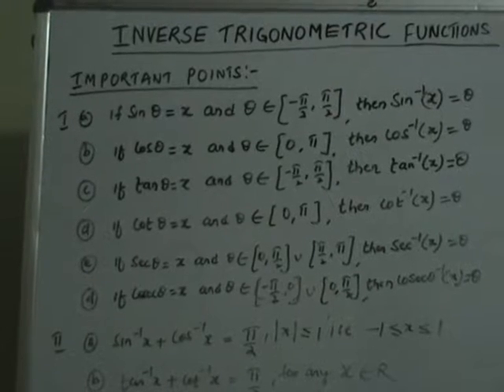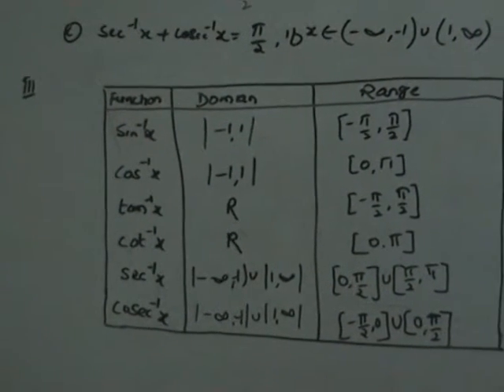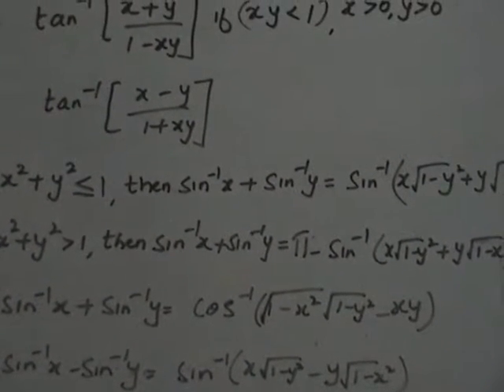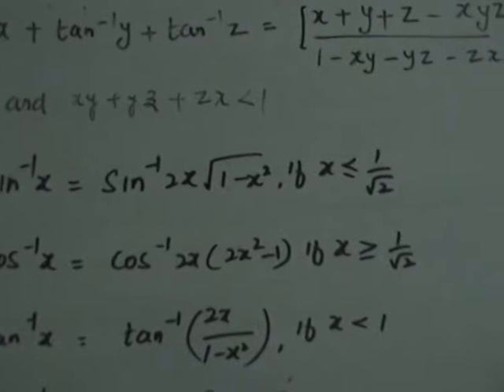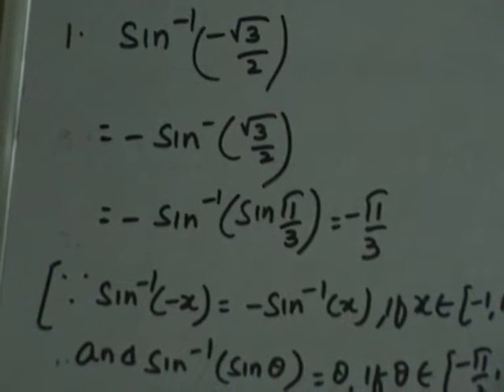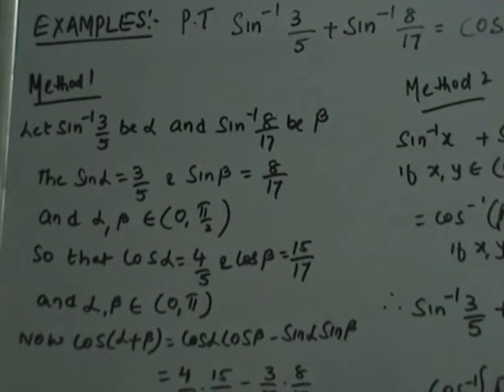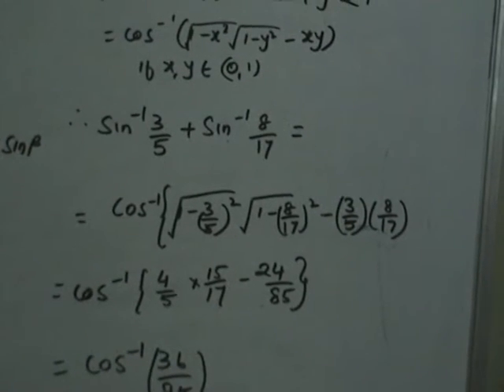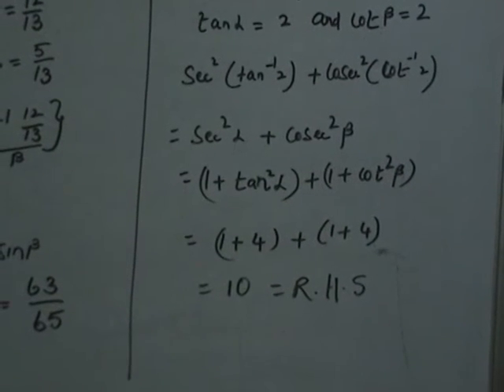INVERSE TRIGONOMETRIC FUNCTIONS 11.1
We learnt much about trigonometry and now we shall learn the inverse functions in trigonometry and also see some examples to understand the chapter clearly.It has very simple and easy examples and the ASSIGNMENT at the end of the chapter will help you understand my concepts and in case of any doubt subscribe to my channel and for further details